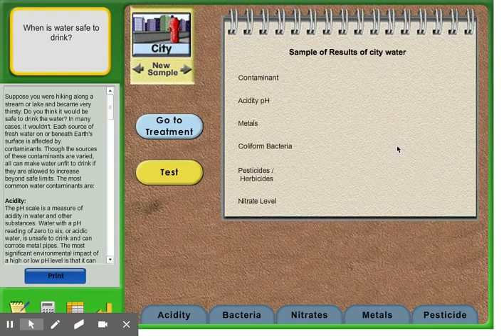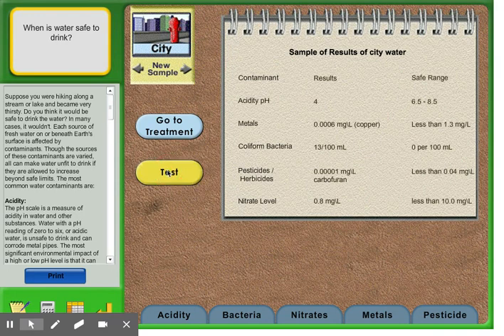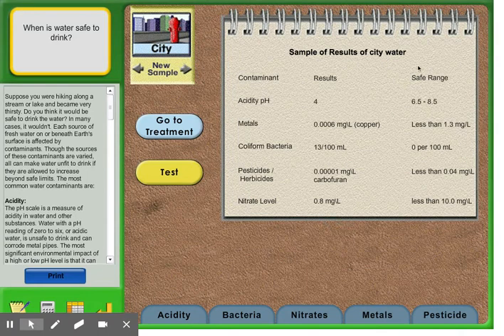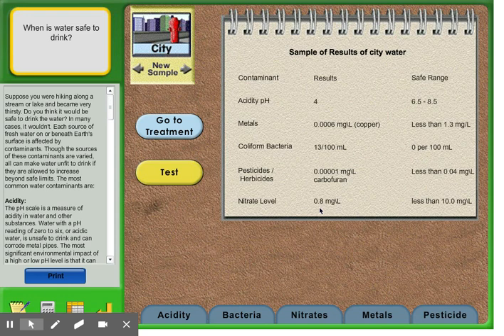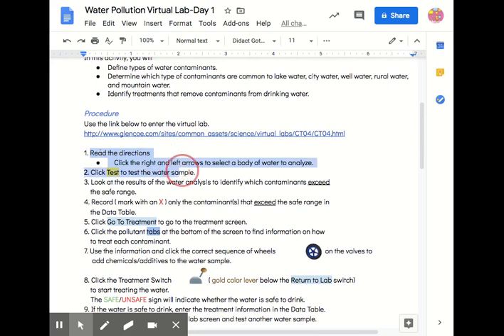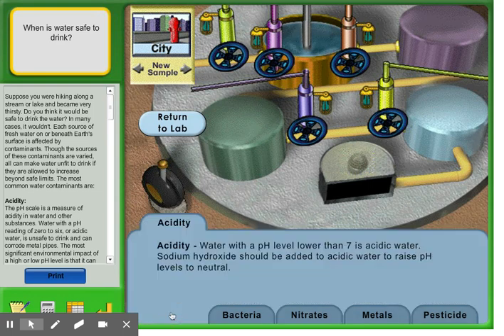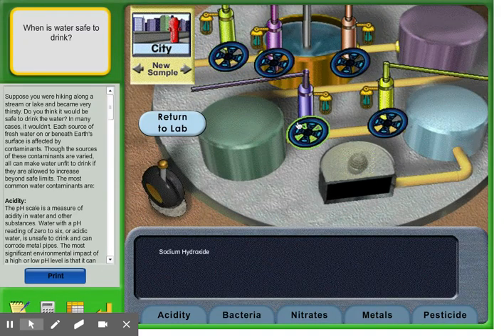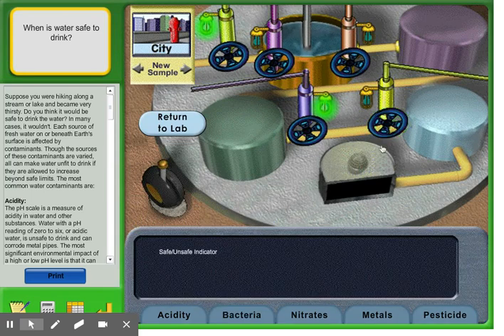Water Pollution Virtual Lab Tutorial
Tutorial on how to use Water Pollution Virtual Lab